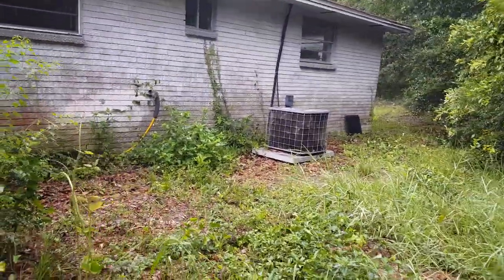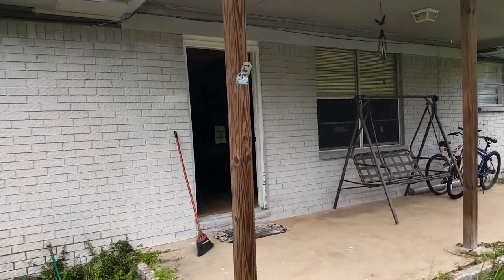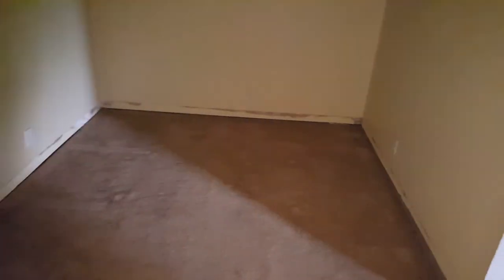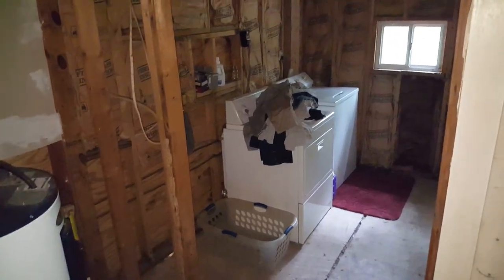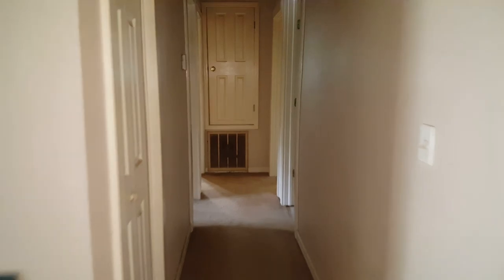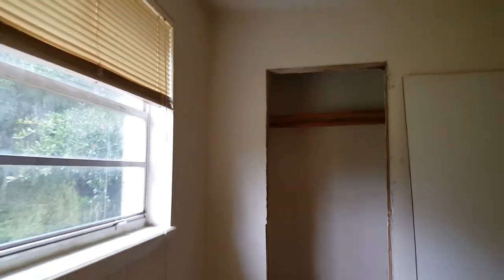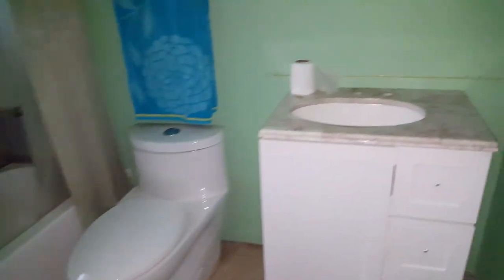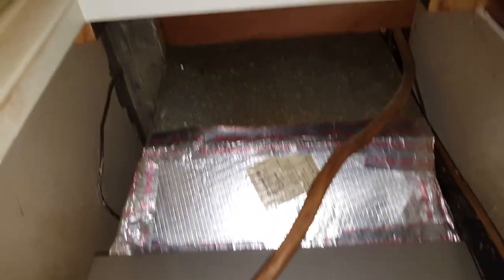Discounted Off Market 4 bed2 bath House Near Mullat Boat Launch Milton FL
5188 Del Monte St., Milton, Fl, 32583
Asking $63,000
Available by assignment

This house is a discounted off market starter or investment property in Milton FL. It is a 4bed/2bath with den fixer upper. Repairs might differ depending on which strategy you may choose. This home will also make a great home for a handyman. It is in the process of being remodeled at the moment and will need the second bath completed. Some materials are on site. Great piece of real estate on large corner lot and only ½ mile from Mullat boat launch. The HVAC is only two years old. The roof is ten years old. Has a brand new water heater. Indoor laundry. Buyer does their own due diligence and repair cost. Rents in the area range from $850-1250/ mth for similar homes. ARV is aprox. $116k More pictures, video and information available upon request.